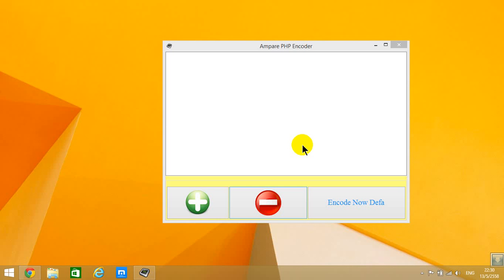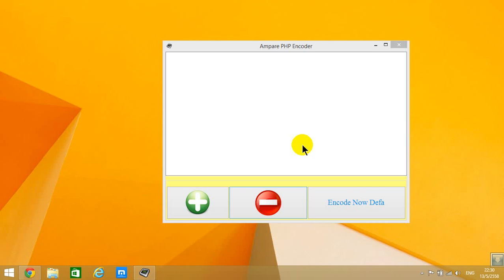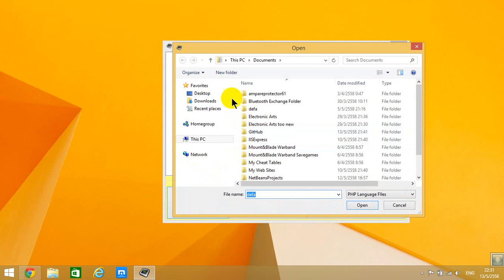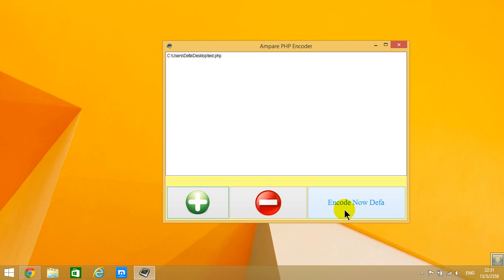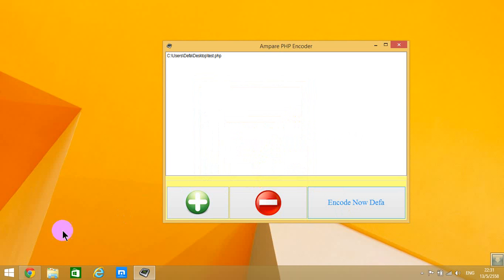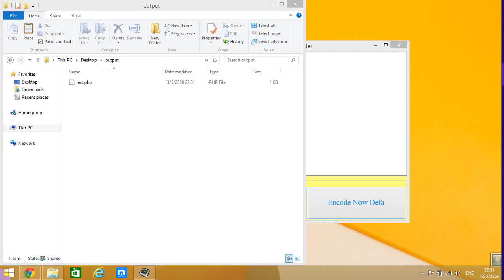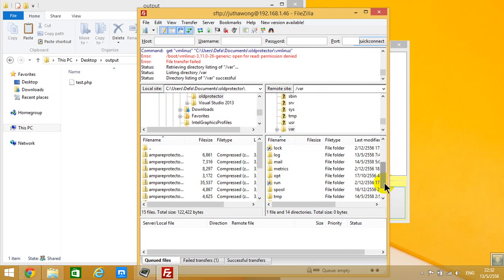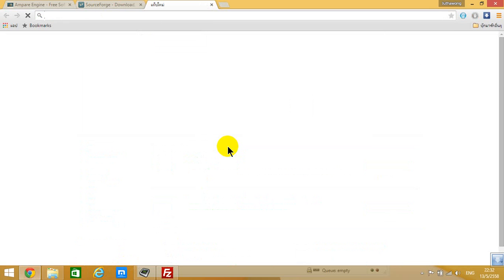Ampare PHP Encoder - Protect and Obfuscated Encode PHP Files For Free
Ampare PHP Encoder - Protect and Obfuscated Encode PHP Files From Newbies Reading it For Free and Opensource